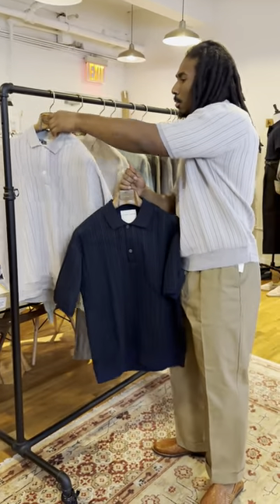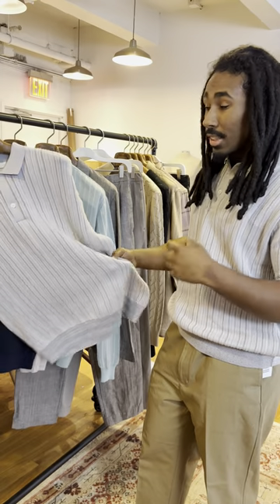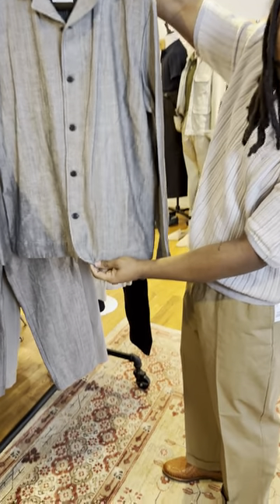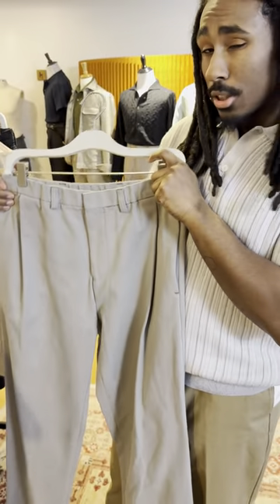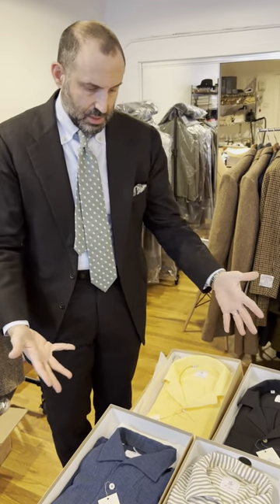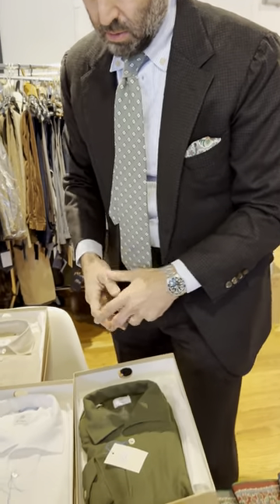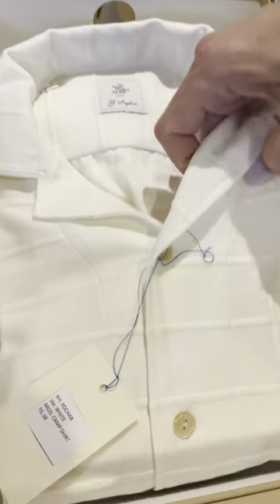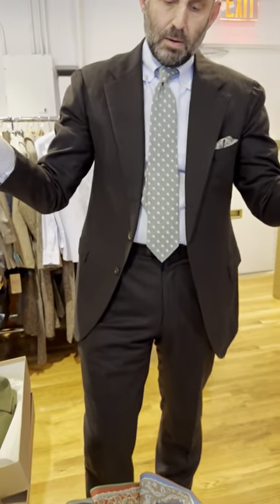New in store this week: Stephan Schneider, G. Inglese and Bigi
Every week, we review all the new arrivals in the store.  We tell you what we like about them, why we picked them for our store, how to style and size them 🙌